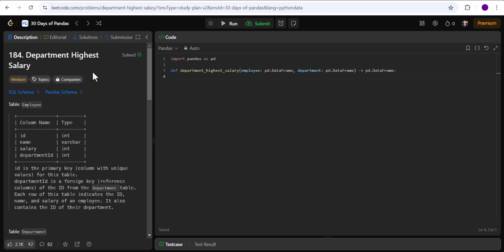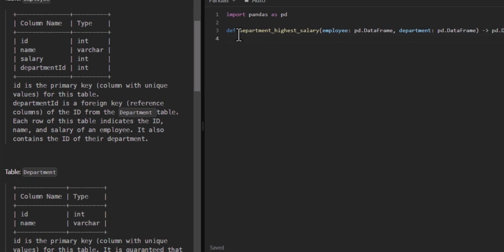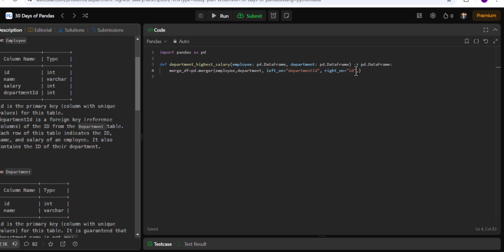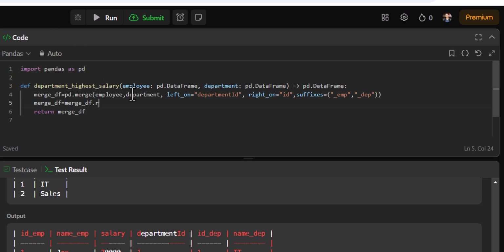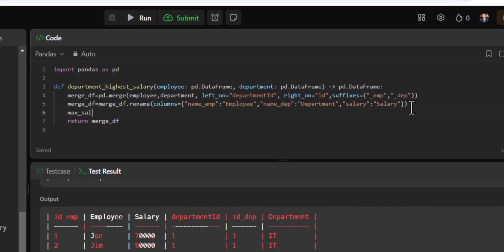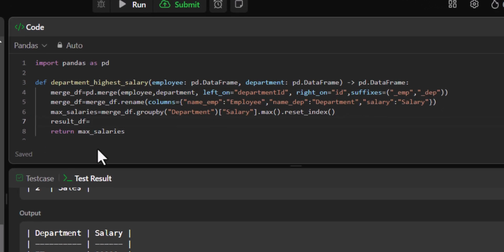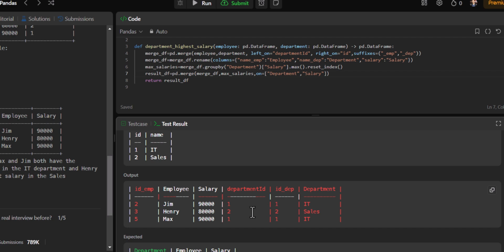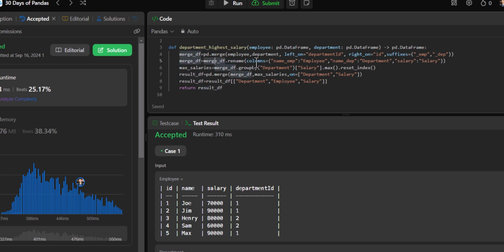30 Days of Pandas Day 12 | Department Highest Salary | LeetCode 184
30 Days Of Pandas , Department Highest Salary , LeetCode  Problem number 184

Pandas Tutorial
Python programming
Python practice
Leetcode practice questions
leetcode solution
string functions
python strings
str.len
capitalize
contains